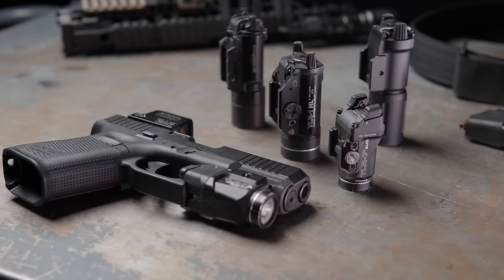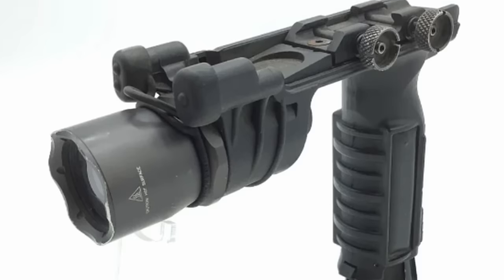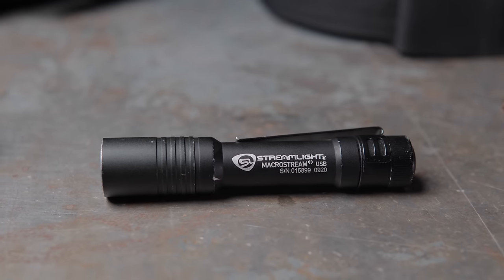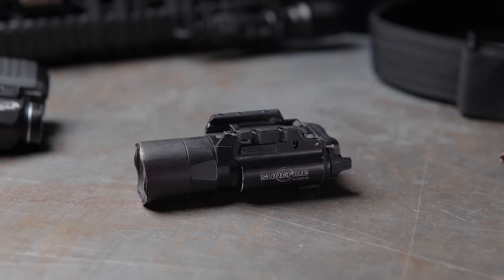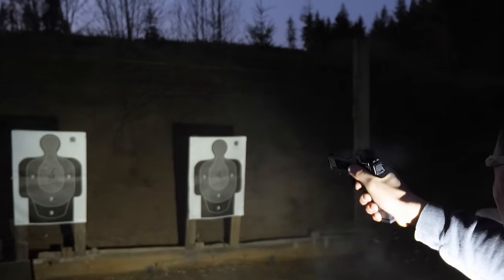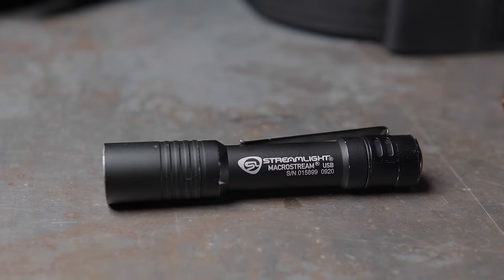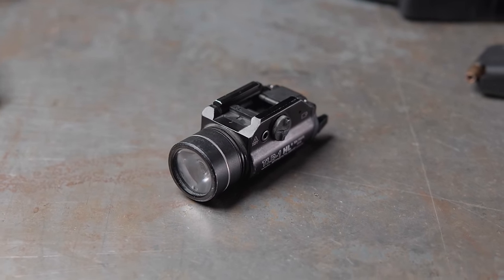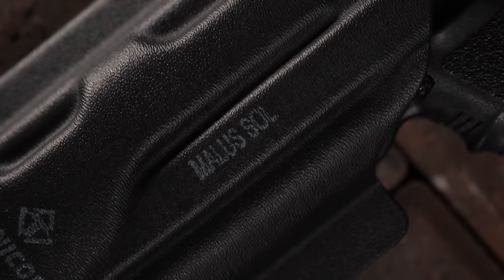Concealed carry lights explained. Pistol mounted + Handheld lights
Jeff explains what to look for in handheld and pistol-mounted lights.

0:00 Intro
0:09 Evolution of weapon-mounted lights
2:37 Nerd Disclaimer
2:55 Necessity of a light
4:18 What size light?
6:00  Carrying a weapon-mounted light
7:17 What handheld light should I get?
8:05 What pistol-mounted light should I get?
9:20 Light aftermarket support
10:02 Conclusion